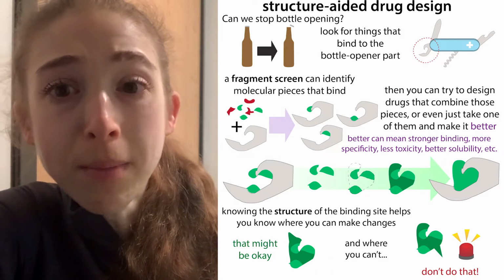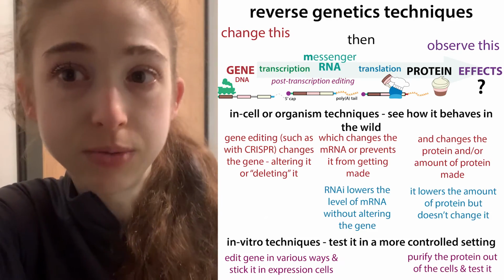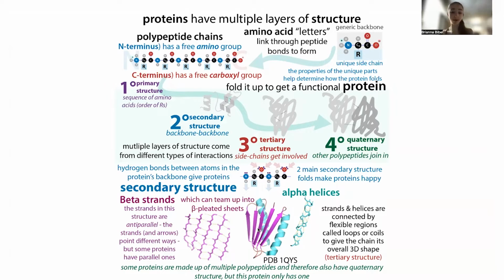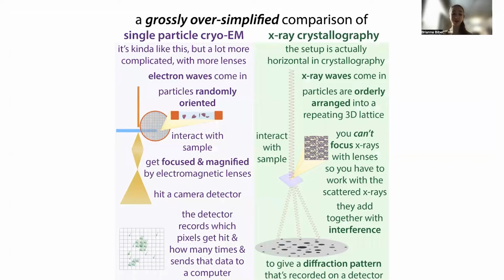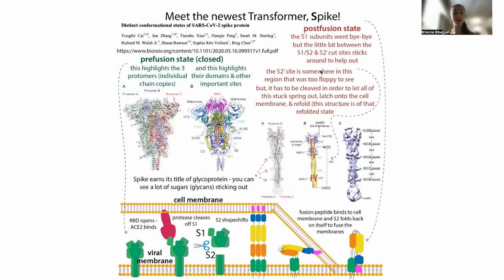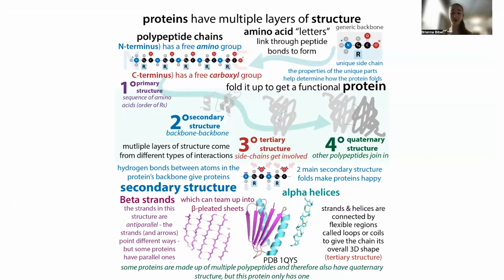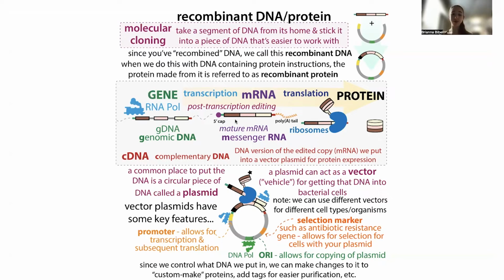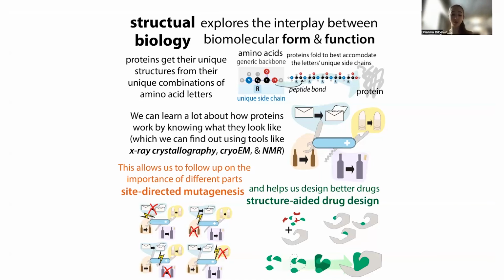What do structural biologists do?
Structural biologists are best known for taking molecular “pictures” of proteins and other macromolecules (using methods like x-ray crystallography and cryo electron microscopy (cryoEM)). But that’s just one part of their work. The real fun in my opinion comes from using follow-up biochemistry experiments to study what those “pictures” reveal about how the molecules’ form (structure) relates to their functions. But to do all this cool stuff, you typically need a lot of really pure protein. So a huge part of most structural biology is expressing and purifying proteins! And lots of optimization and troubleshooting to try to get cooperative proteins! Although parts of the job require a lot of “dry,” computational work to generate and refine the atomic models of the proteins, etc. you want to look at, be prepared to spend a lot of time at the bench getting messy with “wet work!”

Note: some people in structural biology labs specialize more in specific aspects so they might only deal with the computational parts or the biochemistry parts, etc. but for lots of structural biologists, especially when training, they do it all. Or, in some cases one person will do the expression and purification and hand it off to another person, potentially in a different lab, who will do the actual structural determination part (collect and analyze data using crystallography, cryo-EM, etc.). Collaborating like this can be a huge win for both! And for the public at large because it allows us to capitalize on various labs’ diverse expertise and interests to get structures of a huge variety of molecules.

Note: I did my PhD in a structural biology lab (Dr. Leemor Joshua-Tor’s lab at Cold Spring Harbor Laboratories) and did some crystallography but mainly focused on the biochemistry side of things. But I like being structurally-adjacent! And have a deep appreciation for the structural parts of structural biology even though I prefer to leave the structure determination to others. So I deeply appreciate the people who prefer to do that side of things! But back to the story…

So, say you solve the structure (figure out the position of the atoms making up that protein, etc.) Now what?

You can learn a lot about how a protein works by seeing what it looks like (imagine seeing a picture of an open Swiss army knife). And you can also learn about how a protein might “not work” if you can tie up or hide certain parts with another molecule, like a pharmaceutical drug. There’s a lot you can learn from structures and a lot of hypotheses you can generate, but you also need some experimental proof to see whether your ideas pan out. So a big part of structural biology is doing biochemistry and biophysics-type experiments in the lab (as well as sometimes cell-based experiments, often in collaboration with other labs) to test them.

Thanks to molecular biology, we can use site-directed mutagenesis to introduce specific mutations to the genetic recipes for making the proteins, introducing changes to the resulting proteins. We can make changes parts of the protein that the structure suggests are important for something and then see whether doing so screws up that “something” (but make sure you don’t just screw up protein folding or something else in the process!)
Going back to our Swiss army knife analogy, it’s like if you see a corkscrew and you want to prevent people from de-corking bottles you could file down the point of the screw so people couldn’t get it into the cork.

So these structure-directed mutations can help us work out how molecules work. And they also can help us see how we might be able to prevent them from working! We might want to do this to tamp down a hyperactive protein that’s causing a disease or to inactivate a viral protease (protein cutter) to prevent it from making more virus.

You’re not going to be able to mutate* a protein inside an actual person, but you can introduce pharmaceutical drugs that bind to the site! And knowing what that site looks like can help.

Similarly to how you could design a “cap” that covers up the pointy tip of the corkscrew, if you can see what a protein’s “active site” looks like, the part where the protein “does stuff” (e.g. the place in a viral protease where it grabs onto and cuts proteins), you can better design a drug that binds there and blocks it. Instead of designing from scratch, scientists often start by using crystallography to screen pre-existing drugs (some of which are already approved for treating other diseases) through a compound library screen, or screening pieces (a fragment screen). Once they get hits they can then look closely at how it interacts with the protein and how they might be able to alter the molecule to bind better.